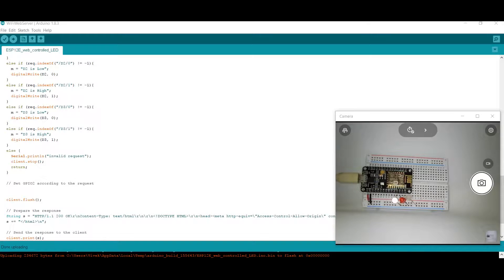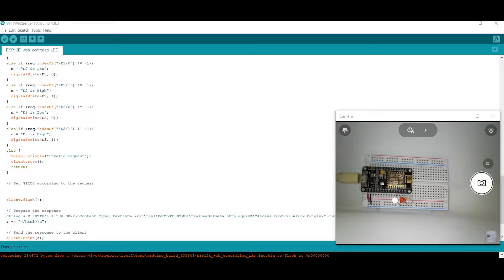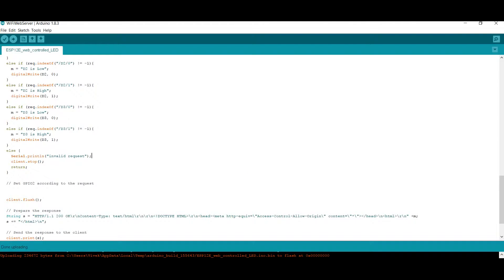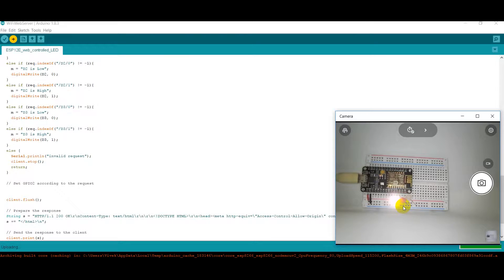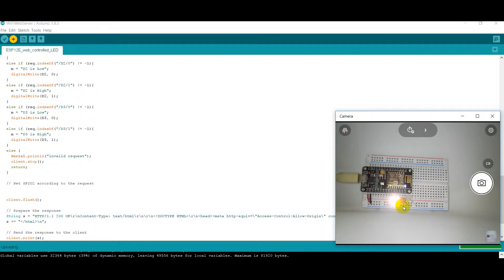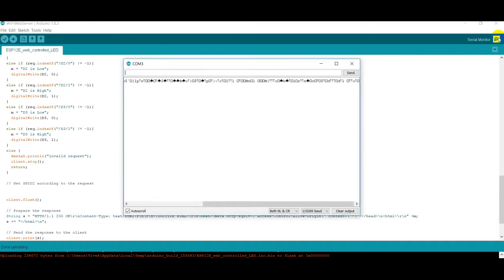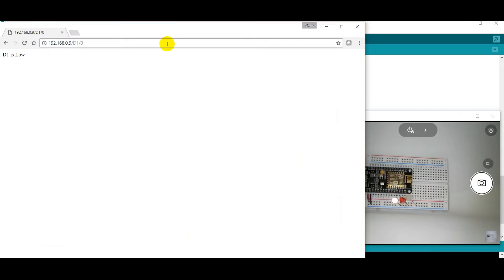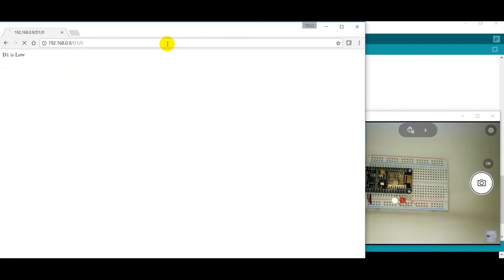CONTROLLING ESP12E NODEMCU WITH LED FROM WEBSITE (LOCAL NETWORK) - Part1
In this tutorial, we are going to control "three LEDs" connected to our ESP12E NodeMCU Wifi Development Board from a web application. We will create a web app with three buttons for three leds for turning it on and off. We will see step wise process along with source code for the implementation. Note that the web app which we will make can control your LED of  ESP12E NodeMCU Wifi Development Board through local network only.